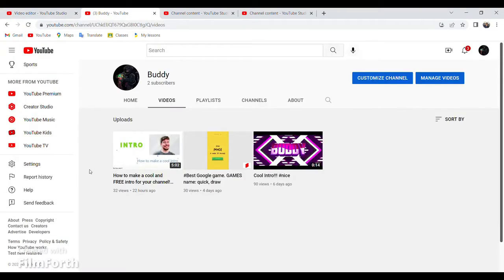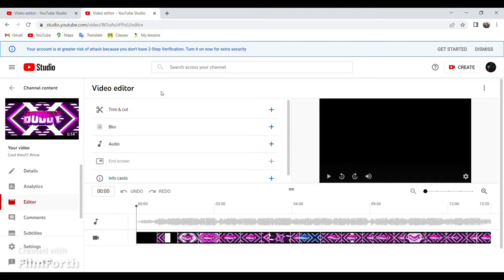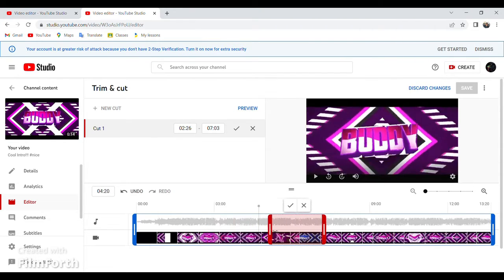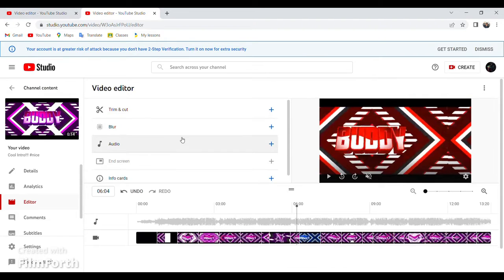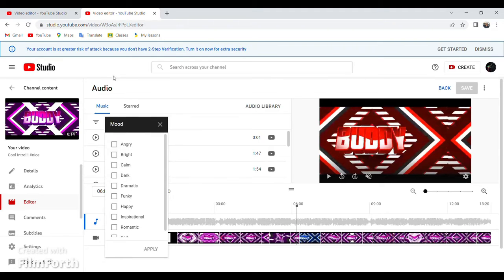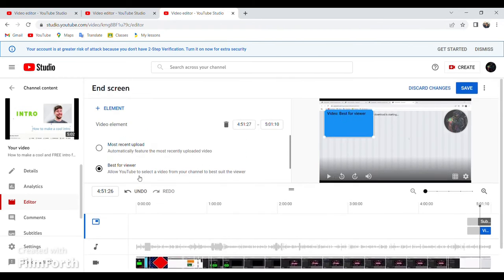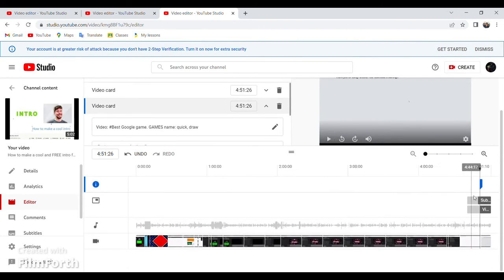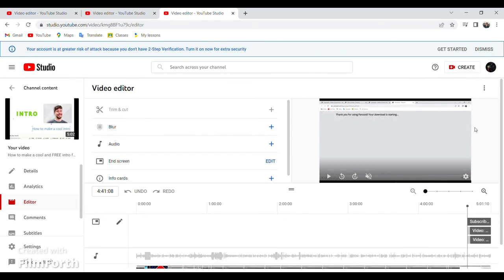How to use YouTube Video editor!(Beginner tutorial)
This video is about using the YouTube video editor for trimming, cutting, adding track and so...
This is a full tutorial about using YouTube editing.
    Stand with Ukraine!!!